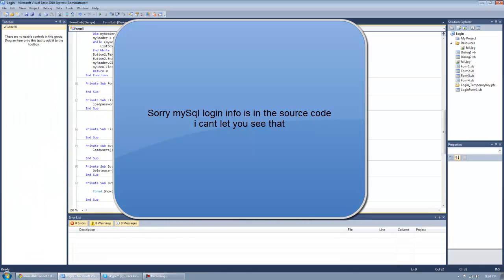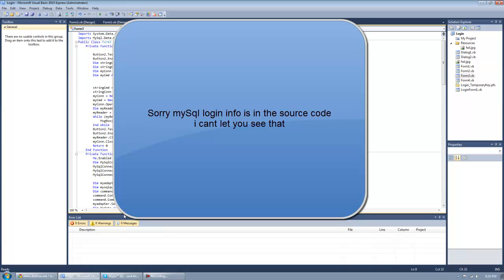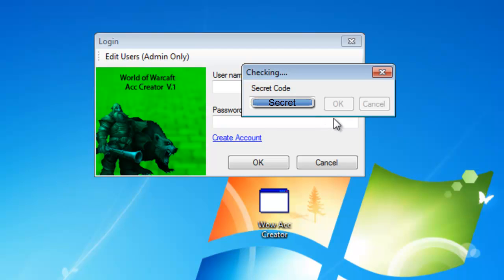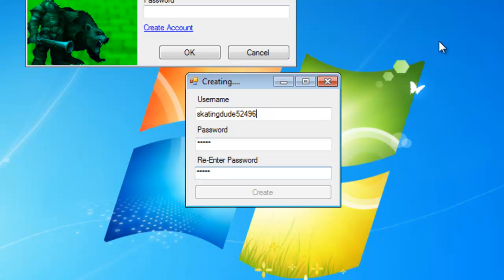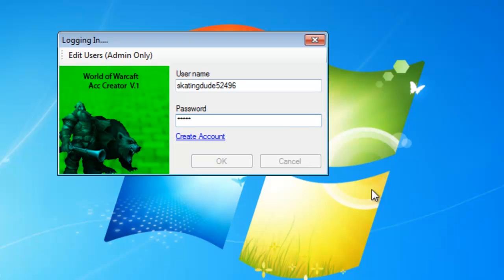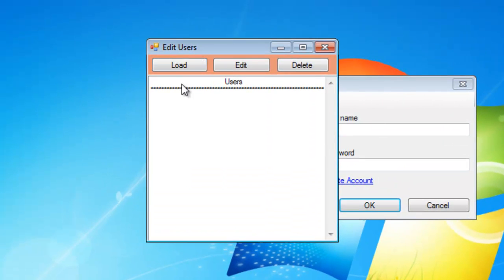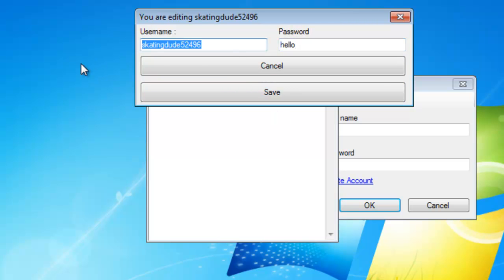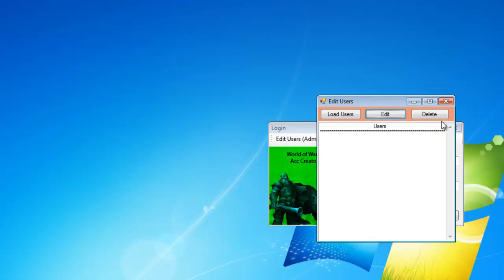Online Database Program (Visual Basics 2010)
Very cool... Took for ever.